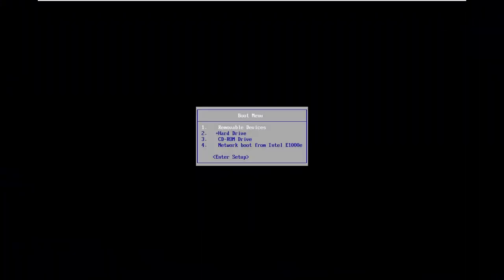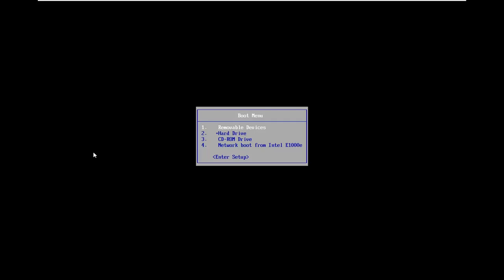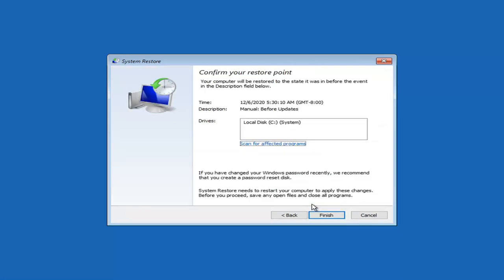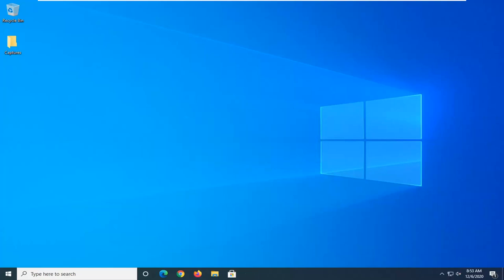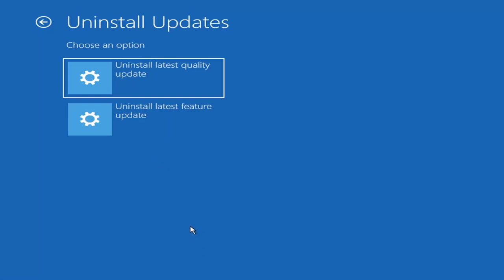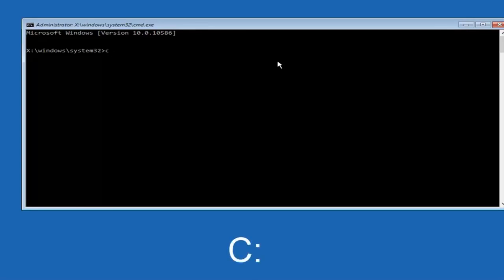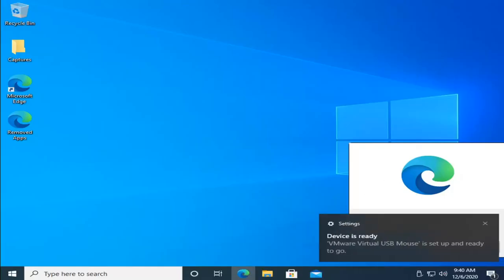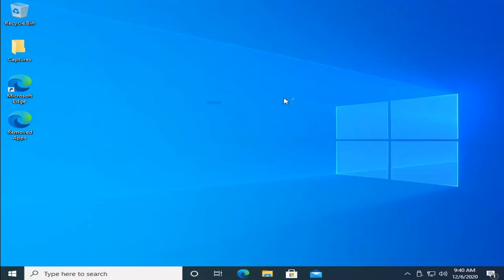Windows 10 Blue Screen When Gaming - Solution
I would like to inform you that this issue might be occurring because of software conflict or corrupt/incompatible Graphic/Display drivers.